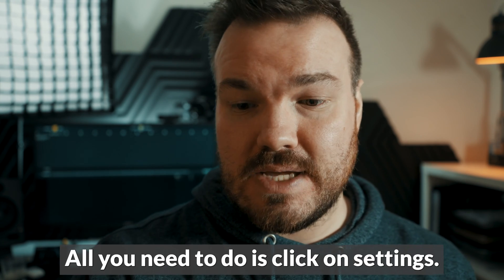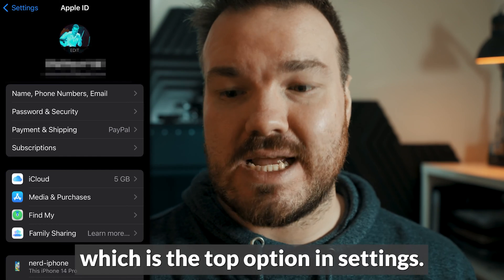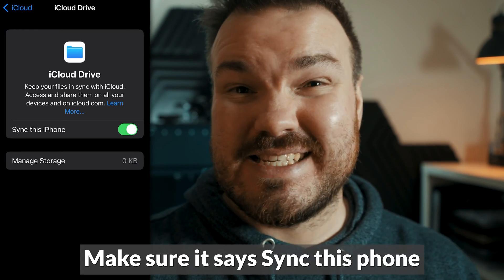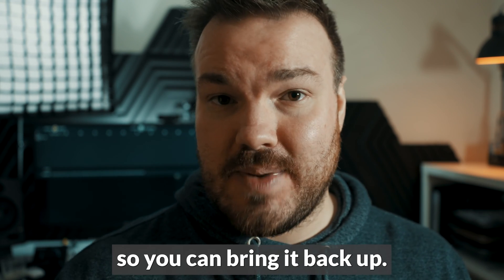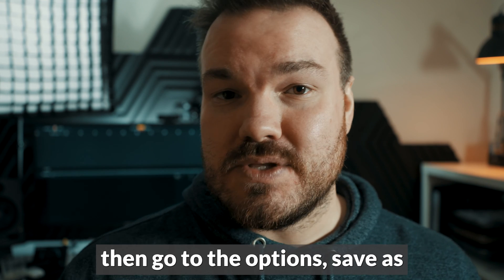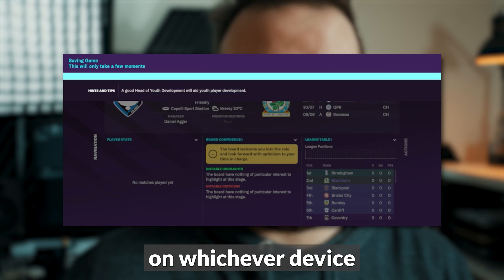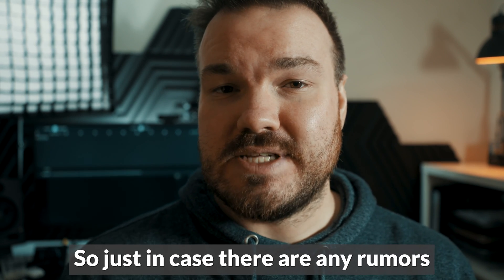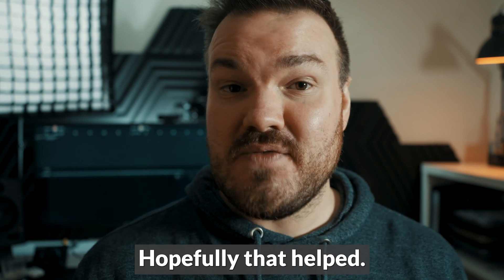How To Stop The 'Save Game Failed' Error on FM23 Touch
If you're struggling with the 'Save Game Failed' error when attempting to save your FM23 Touch game to the cloud, follow the instructions in this video!

FM THINGS

SOCIALS

PC SPECS

AMD RYZEN 9 3900XT
NOCTUA NH-D15 CHROMAX BLACK
ASUS TUF GAMING X570 MOTHERBOARD
32GB CORSAIR DDR4 2666MHz RAM
SABRENT 256GB NVME
CRUCIAL MX500 500GB SSD
CRUCIAL MX500 1TB SSD
ELGATO HD60 PRO
MSI NVIDIA RTX 2060 SUPER

GEAR LIST

SONY A7III MIRRORLESS CAMERA
CANON 80D DSLR CAMERA
CANON EF 50mm LENS
AUDIENT ID14 AUDIO INTERFACE
SHURE SM7B MIC
RODE NTG3 MIC
RODE NTG2 MIC
AUDIO TECHNICA ATHM50X HEADPHONES
2 X ELGATO STREAMDECK
ELGATO GREENSCREEN MT

ABOUT NERDPHONIC

This channel predominantly features Football Manager guides & tactical pieces as well as anything else that is related to the world of FM! I'll also be delving into real-life football history too because everyone love's a 90's football quiz, right?